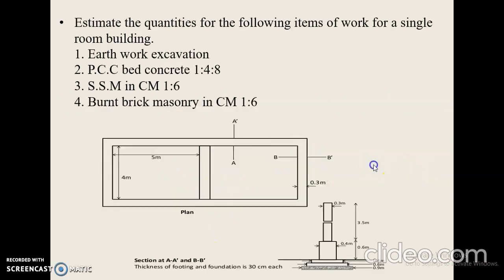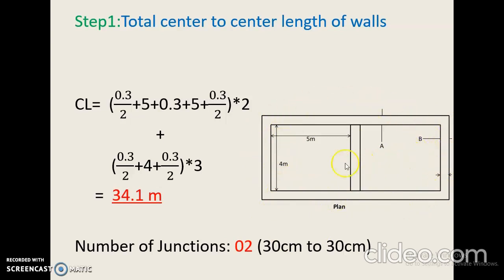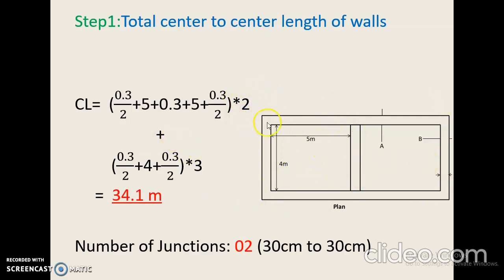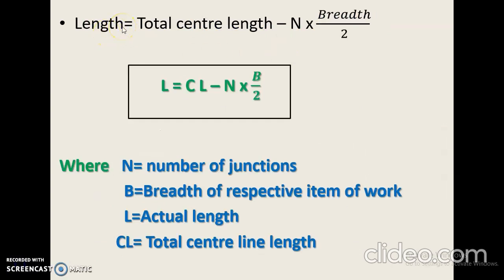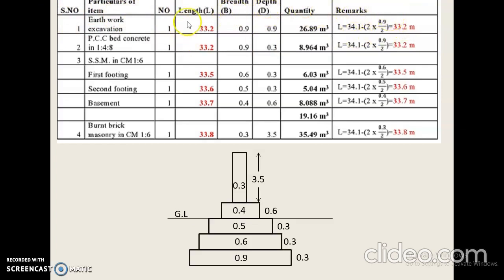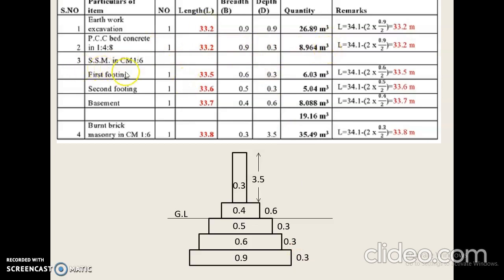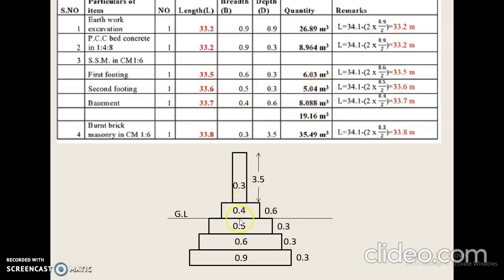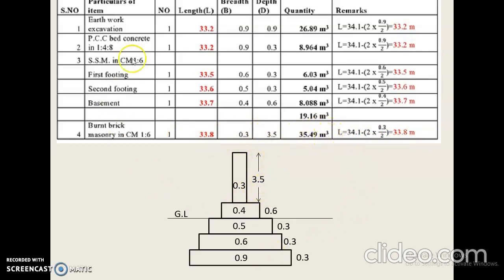15CV81 Module 1 Center line method Part 2